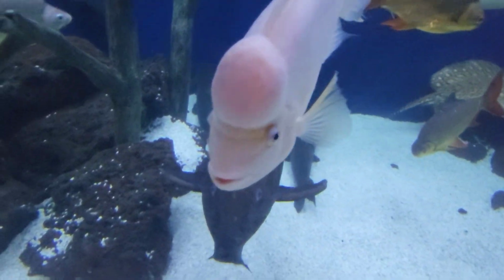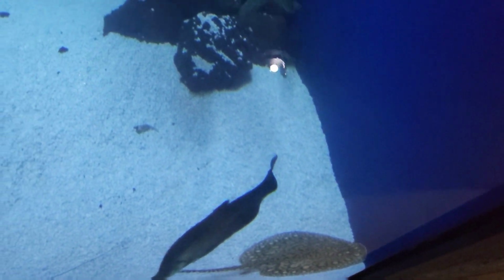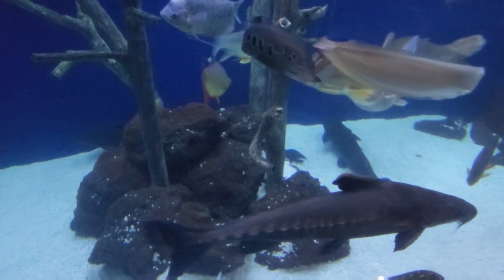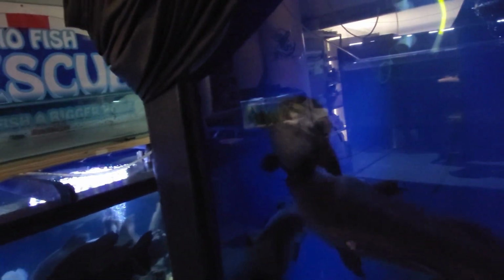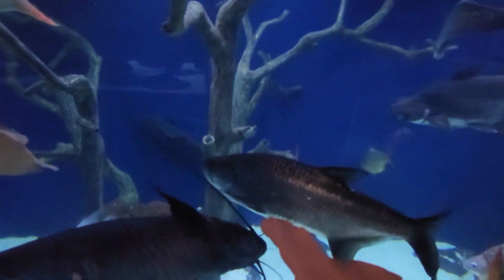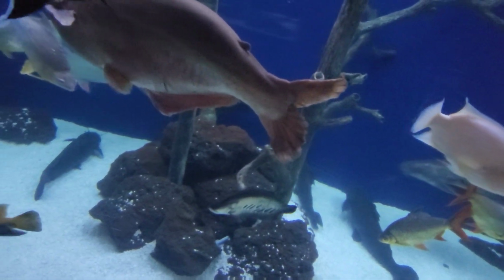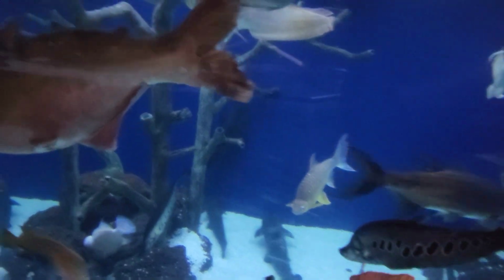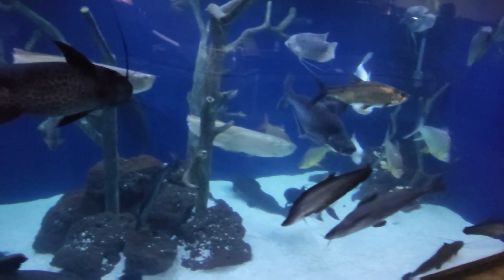THE WHOLE STORY OF THE 4,400 GALLON TANK AND FISH AT OHIO FISH RESCUE